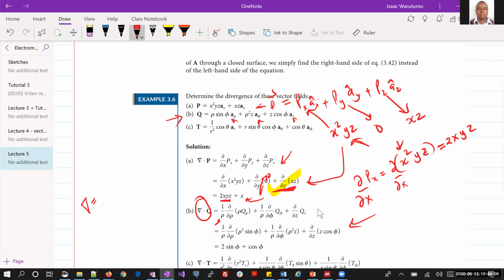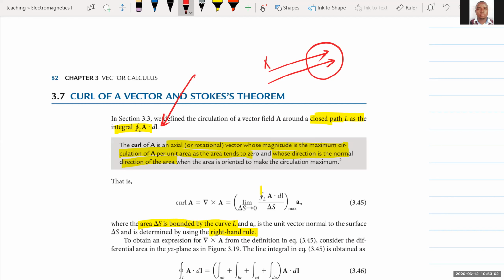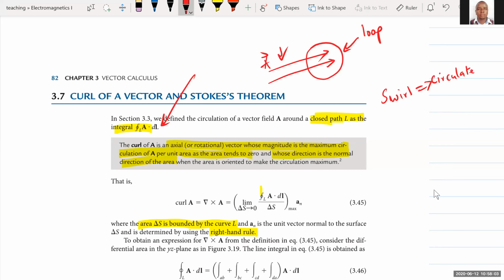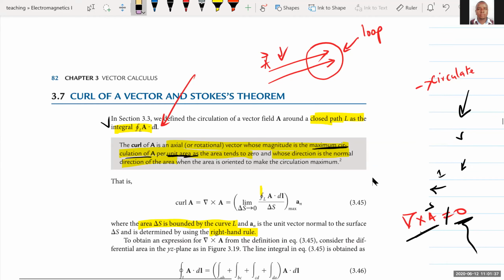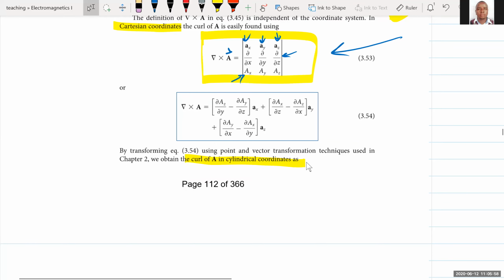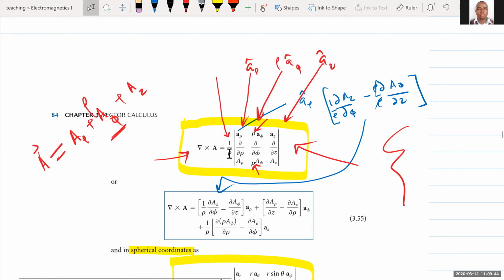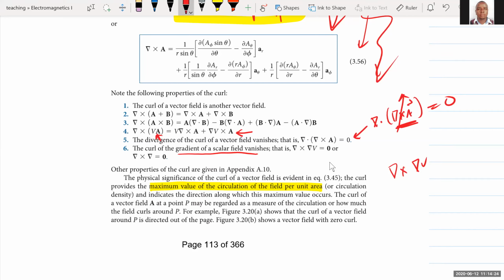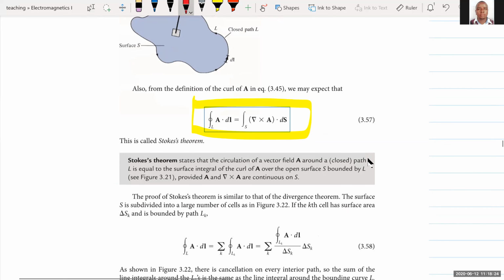Vector Calculus Part 5